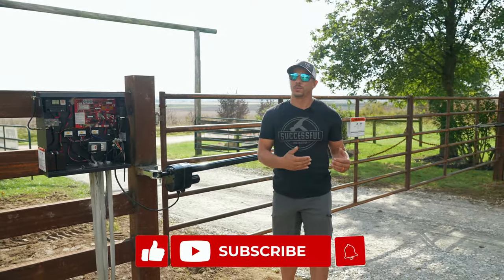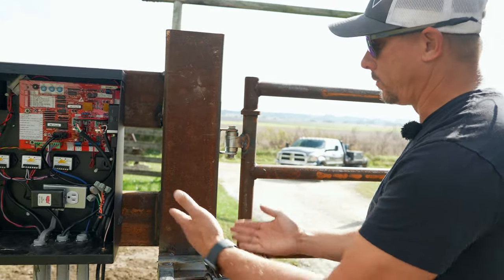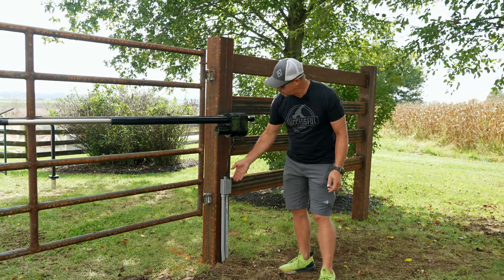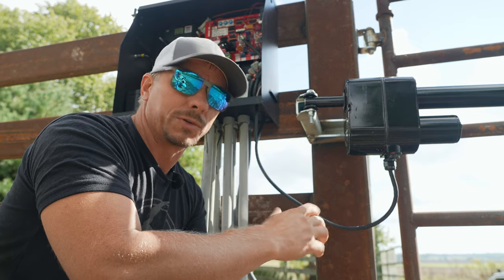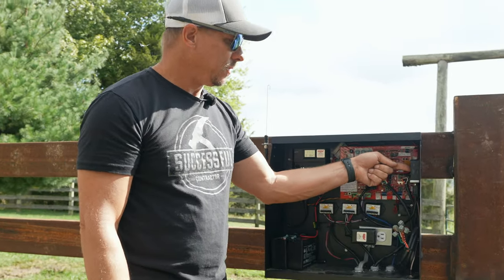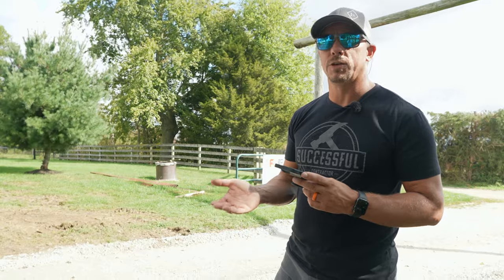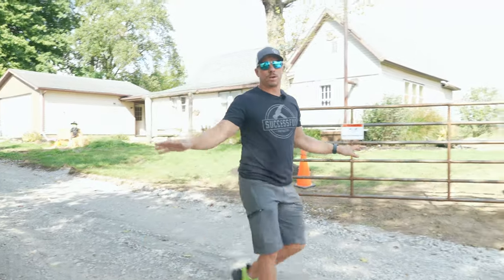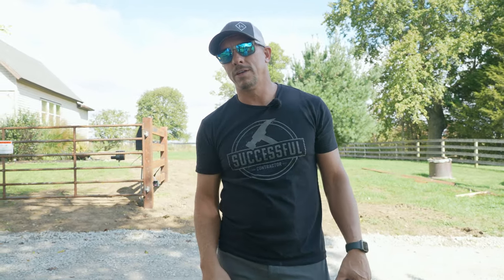World's Best Solar Gate Operator?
We're known for calling out the poor quality of the budget farm-store gate operators. So what's the best entry-level system you can get? I'll walk you through every aspect of this installation of the US Automatic Patriot Gate Opener and show you exactly why it's head and shoulders above the farm store competition.